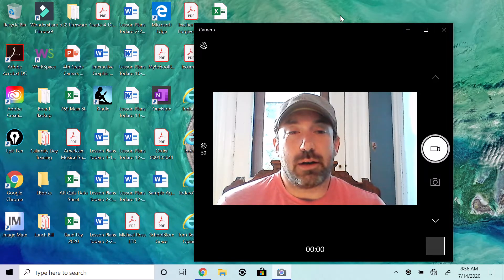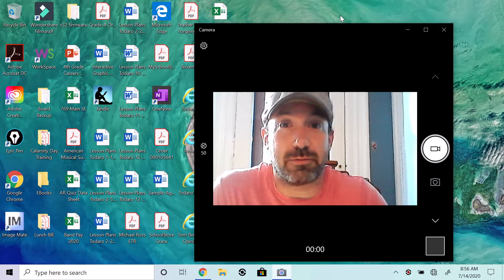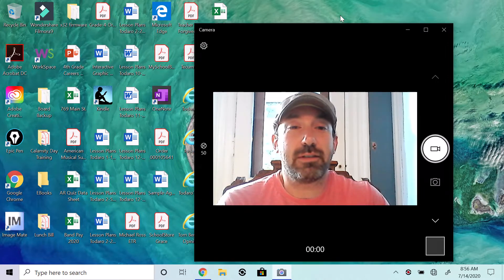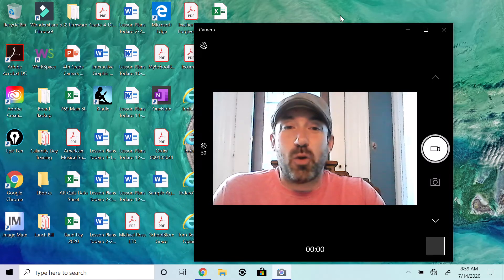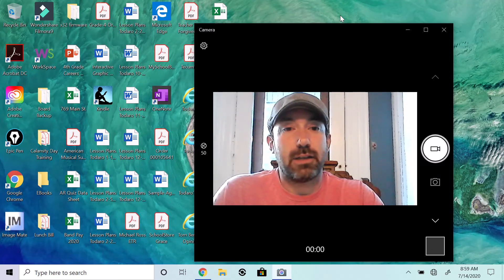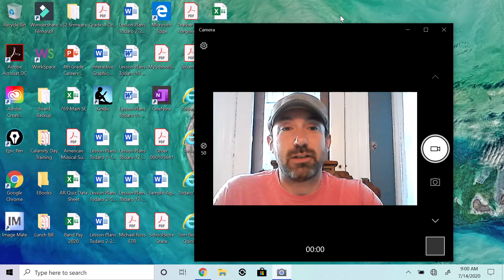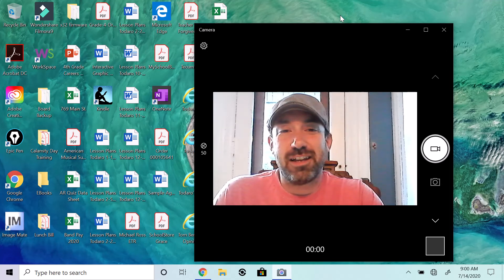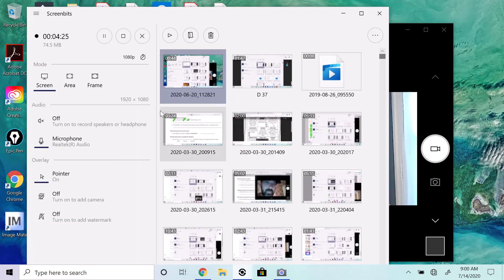PVEA Safe Reopening Update